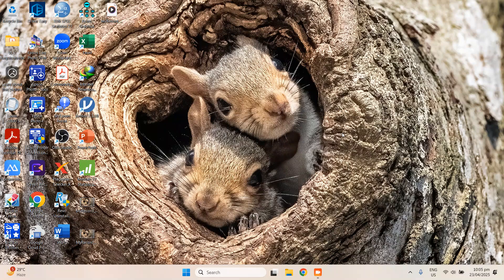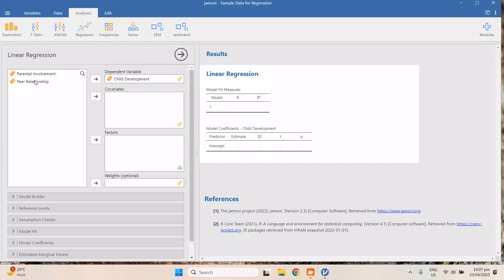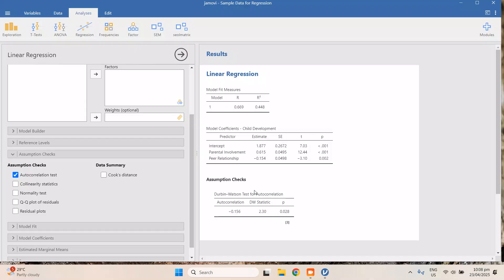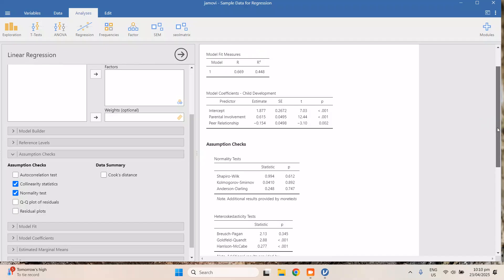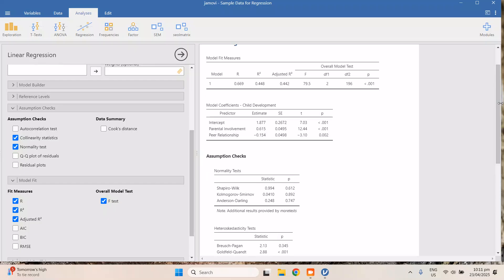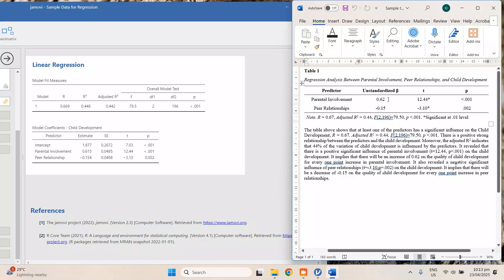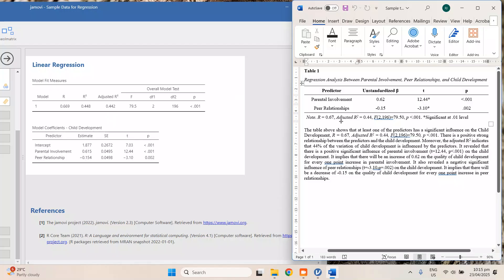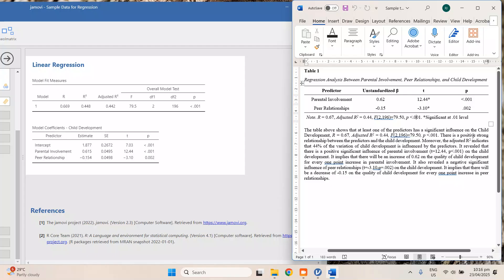Regression Analysis using JAMOVI software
Learn with this simplified explanation! Breaking down the key concepts and work to make it easy to understand.